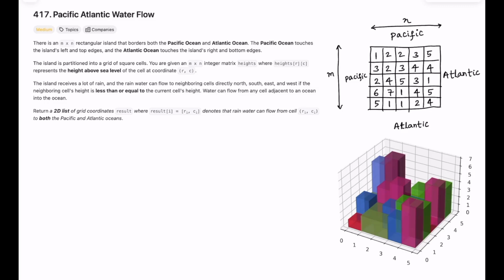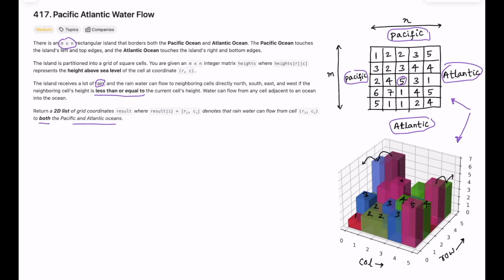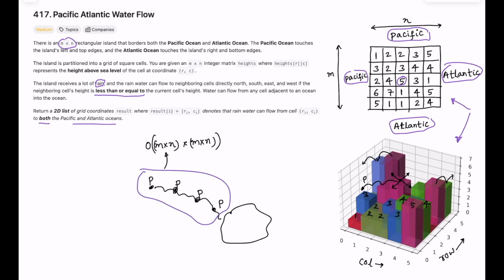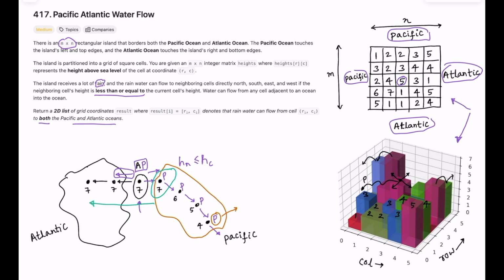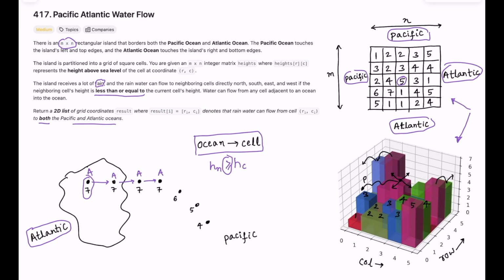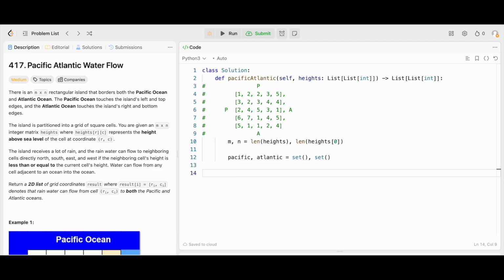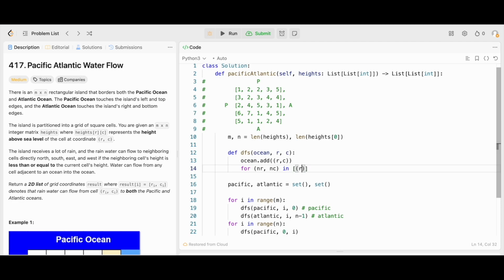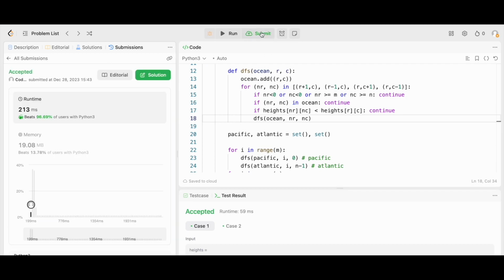Pacific Atlantic Water Flow - Leetcode 417 - Python | TikTok interview question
Coding Interview prep made easy

 • Pacific Atlantic Water Flow - Leetcode 417 - DFS/BFS - Python

0:00 Problem Statement
1:12 Brute Force approach
6:43 Optimized Solution
9:45 Coding